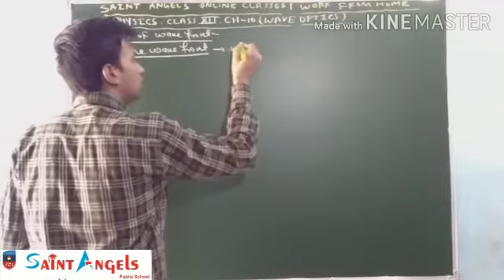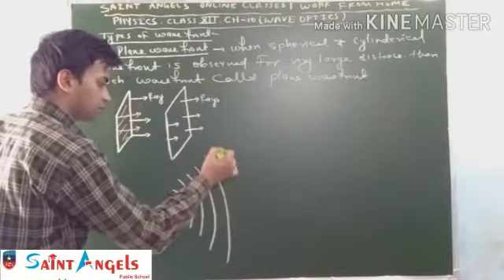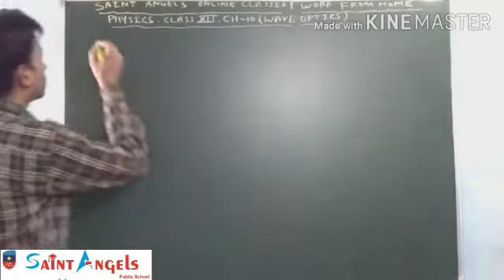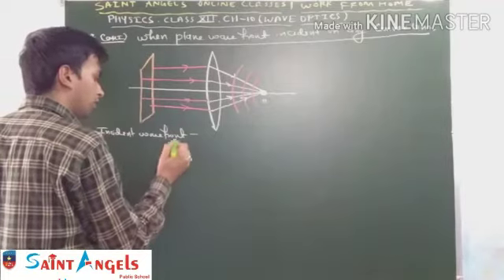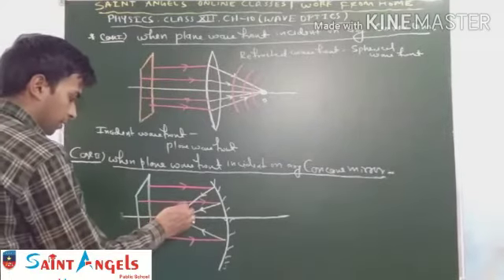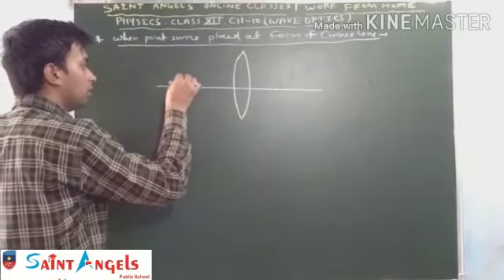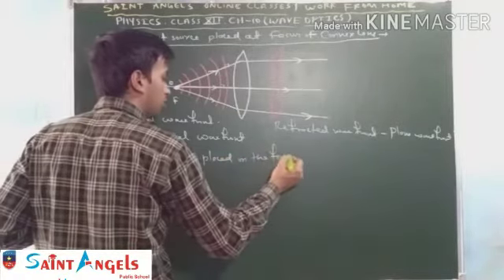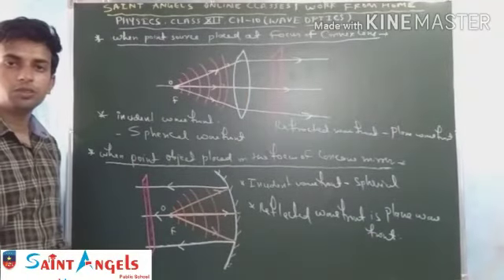SAINT ANGELS SCHOOL, CLASS 12, WAVE OPTICS, PHYSICS CH-10 PART-6